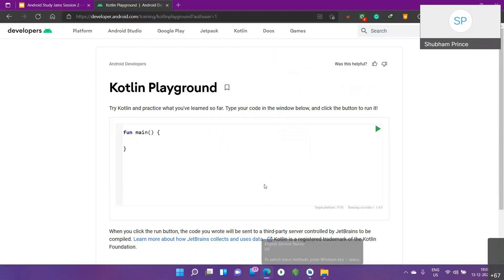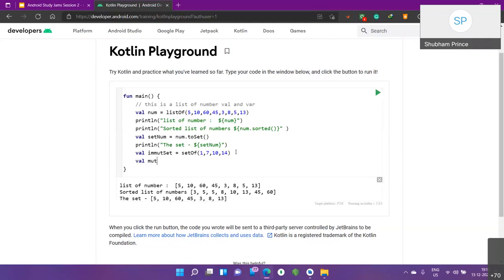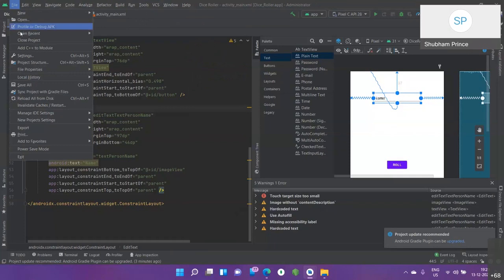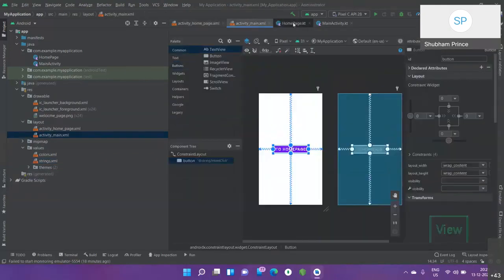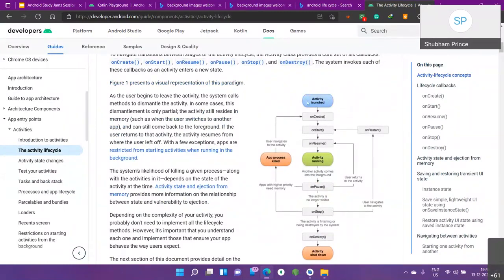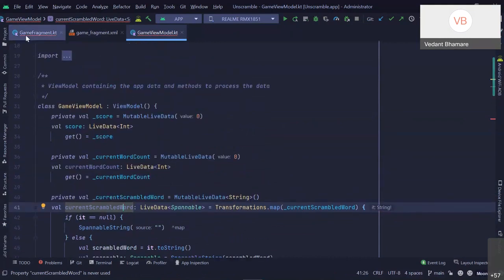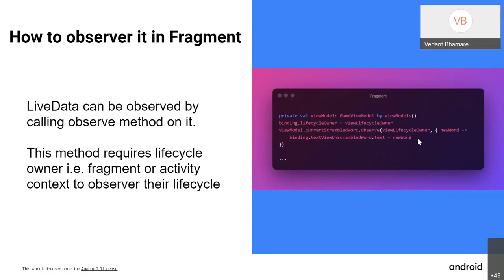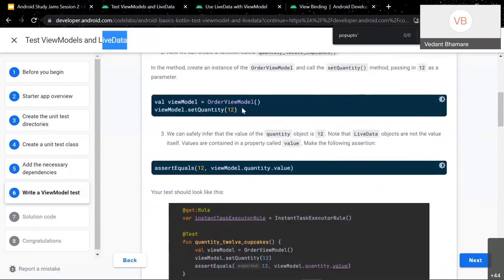Android Study Jams | Session 2 | GDSC GITAM VIZAG | GDSC IIITA | GDSC BVCOE| GDSC SIES GST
GDSC GITAM, Visakhapatnam in collaboration with GDSC BVCOE, GDSC SIES GST, GDSC GITAM IITA is kicking off the series of Android Study Jams. In this session, you will learn about the 2nd and 3rd Unit from the course Android Basics in Kotlin.

Contents
00:00:00 Introduction
00:01:07 Kotlin Collections
00:16:19 Layouts
00:29:44 Activities and Intents
00:36:23 Activity Lifecycle
00:44:47 ViewModel
00:57:50 LiveData
01:03:04 Shared ViewModel
01:06:09 Navigation Backstack
01:12:15 Conclusion